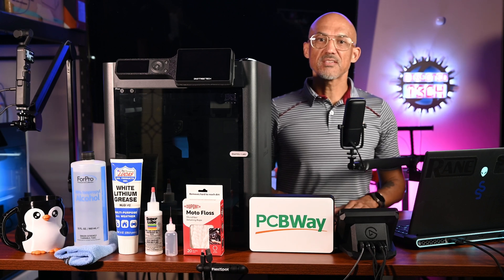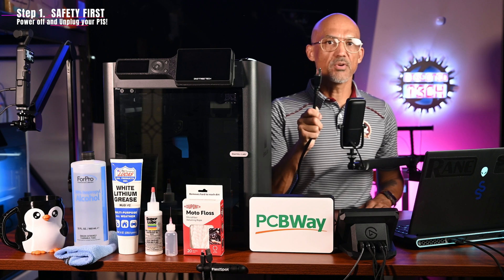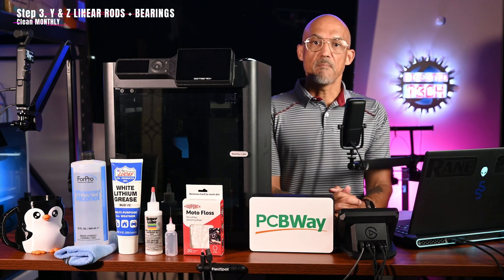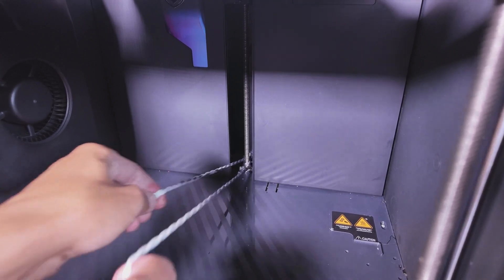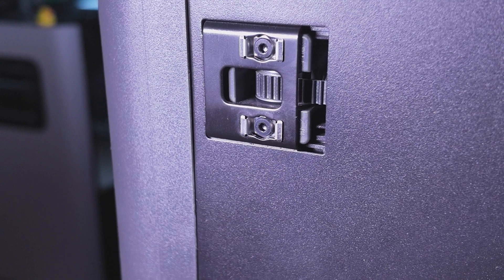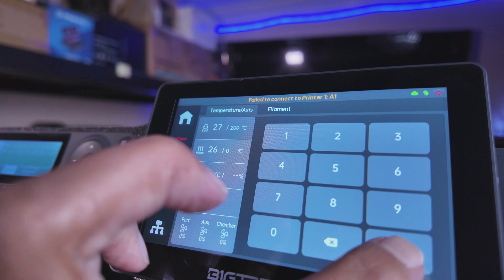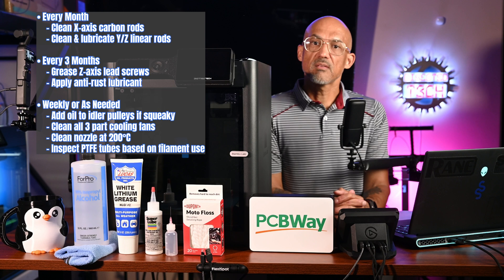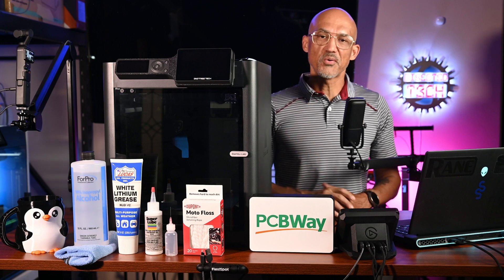Bambu Lab P1S Maintenance Guide | Step-by-Step Cleaning & Lubrication Tutorial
Keep your Bambu Lab P1S 3D printer running like new with this complete step-by-step maintenance guide! In this video, we walk you through everything you need to know about the official periodic maintenance schedule—from cleaning your X, Y, and Z axes to lubricating your extruder gears and lead screws.
Save 9% on X, P, or A series printers using this link!

IPA Alcohol
Lint free cloth
Moto Floss
White Lithium Grease
Lubricant Oil
Bottle with Needle Tips
Canned Air
Wolfbox Air Duster
DataVac Air Duster
PTFE Tubes (5 meters)